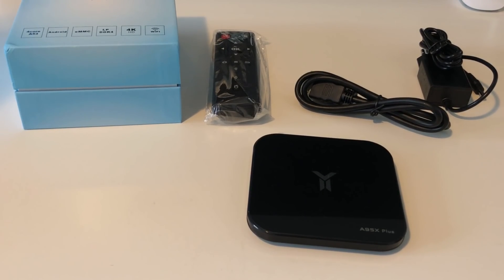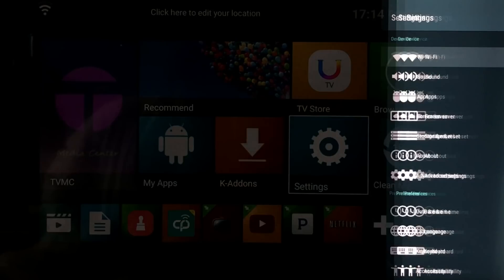The Ultimate BUDGET Android TV Box Under $50! | 2019 Edition!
Today we'll be taking a look at the very BEST Android TV Box that $50 can buy in 2019! With 4GB RAM, Android 8.1 OS and 4K compatibility, the A95X box is the best budget Android TV Box under $50 you can purchase!

💻 A95X Plus Android TV Box Specifications:

➤ GPU: Mali-G31
➤ System: Android 8.1
➤ CPU: Amlogic S905 Y2
➤ Core: 1.8GHz,Cortex A53, Quad Core
➤ RAM: 4 GB
➤ RAM Type: DDR4
➤ ROM: 32 GB
➤ TV Box Features: 5G WiFi
➤ 5G WiFi: Yes
➤ Wi Fi: 802.11 a/b/g/n/ac
➤ Bluetooth 4.2